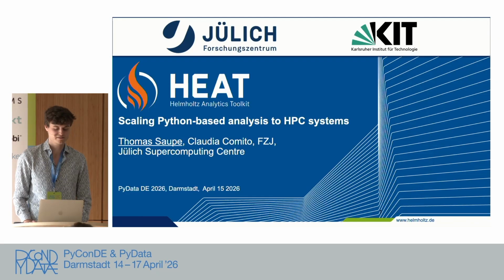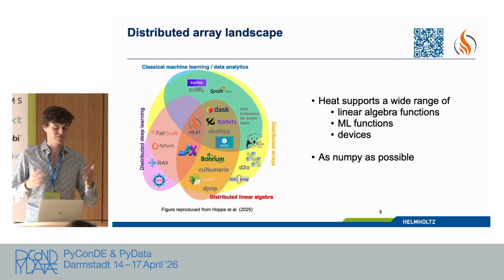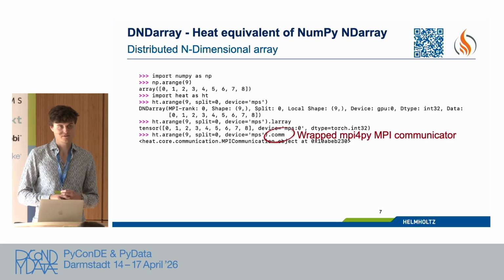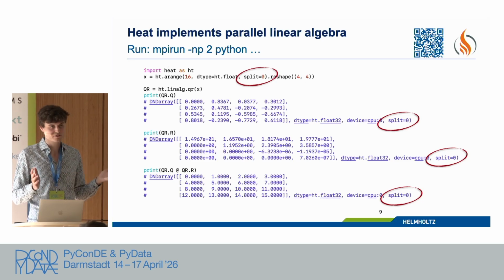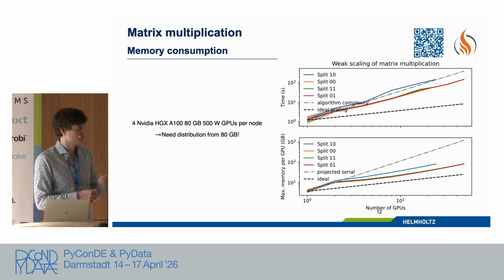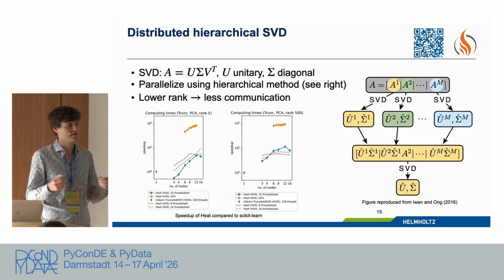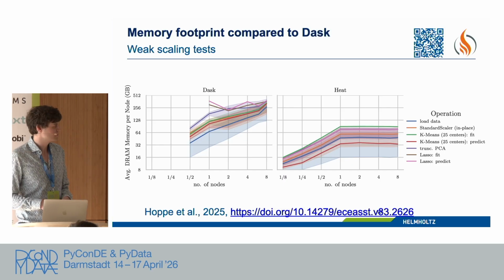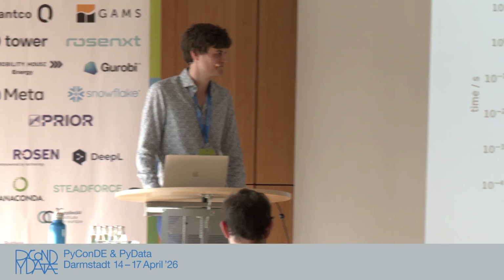Heat: scaling the Python scientific stack to HPC systems [PyCon DE & PyData 2026]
🎓 Watch Claudia Comito and Thomas Saupe explain how Heat breaks the "memory wall" by scaling the Python scientific stack across multi-node, multi-GPU HPC systems.

Speakers:
Claudia Comito, Thomas Saupe

Description:
HEAT is an open-source Python library designed to scale scientific data analysis from local workstations to high-performance computing (HPC) systems. It addresses the memory and compute limitations of NumPy, which is restricted to shared-memory parallelization on CPUs. By mirroring the NumPy API, HEAT allows users to develop code on a laptop and deploy it on large-scale clusters, such as the Jupyter system with 6,000 compute nodes, without significant code modification.

The library introduces the DND (distributed n-dimensional) array, which distributes data along a single axis across multiple MPI ranks. Under the hood, HEAT leverages PyTorch for local tensor operations and device acceleration, supporting CPUs and GPUs (including NVIDIA and Apple MPS), while using MPI4Py for inter-node communication. A key technical advantage of HEAT is its implementation of complex linear algebra functions that are difficult to parallelize, such as QR factorization, distributed Singular Value Decomposition (SVD), and Dynamic Mode Decomposition (DMD).

Performance benchmarks demonstrate that HEAT provides significant speedups over serial NumPy and scikit-learn baselines, particularly for large matrices where GPU acceleration is utilized. In weak scaling tests, HEAT maintains a flat memory footprint per compute node, whereas alternatives like Dask show increasing memory consumption as the number of nodes grows. This memory efficiency enables the processing of datasets that exceed the memory capacity of a single GPU or node. The library effectively combines shared-memory parallelization via PyTorch with distributed-memory parallelization via MPI to maximize HPC resource utilization.

About:
Python Softwareverband e.V.:

NumFOCUS Inc.